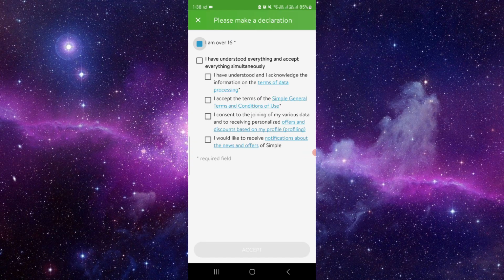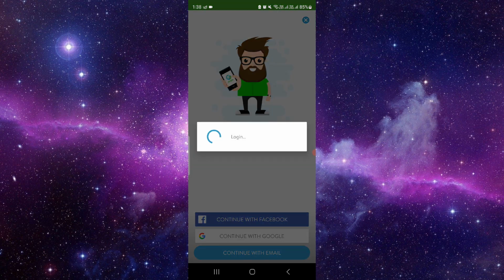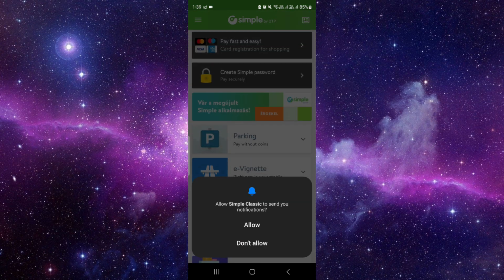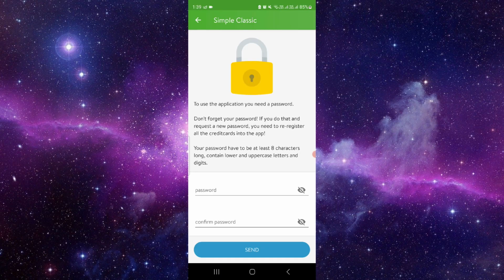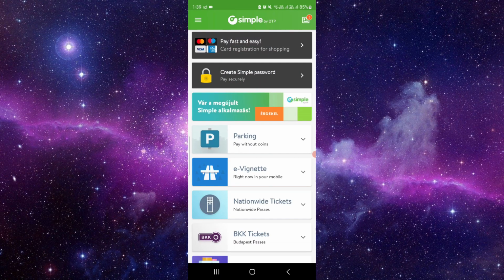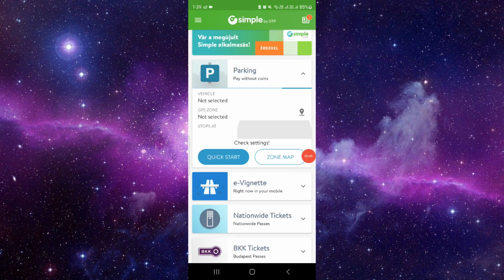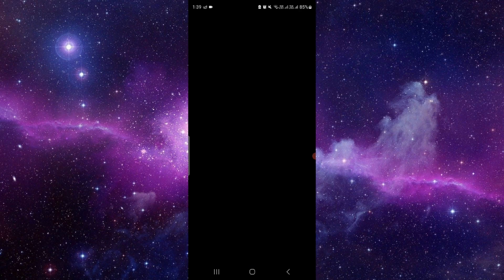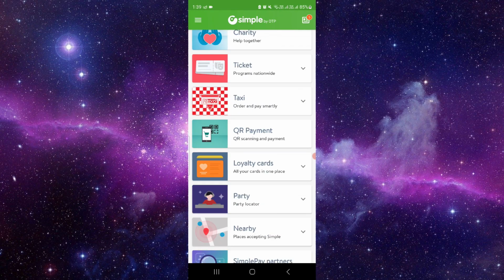✅ How to use SIMPLE App - Your Nutrition Guide (Full Guide)